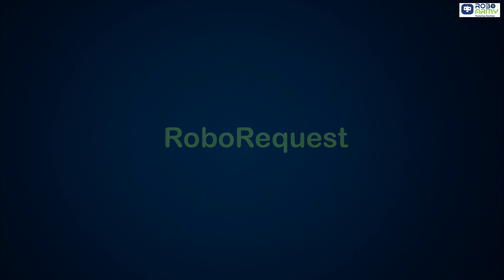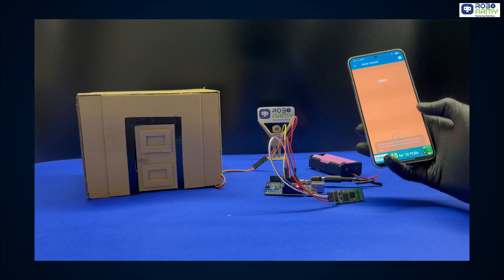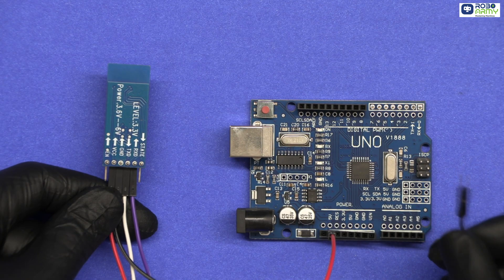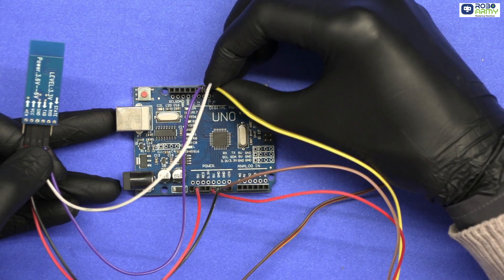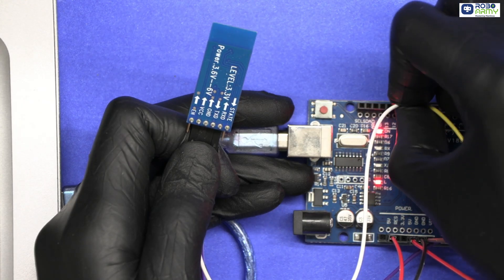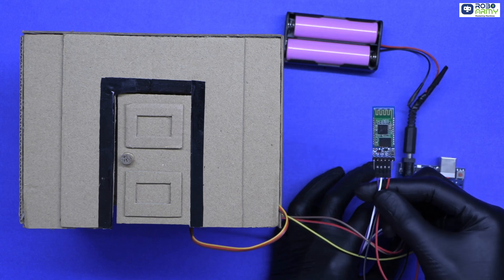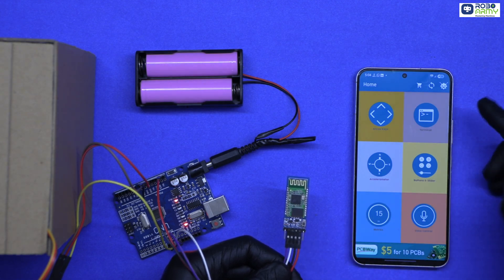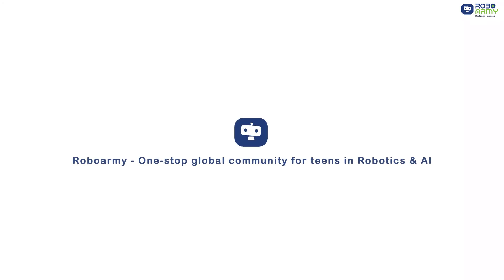Bluetooth Voice-Controlled Door Lock | Arduino + HC-05 | Arduino Project Tutorial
Bluetooth Voice-Controlled Door Lock | Arduino + HC-05

In this video, we build a Bluetooth Voice-Controlled Door System using Arduino Uno and the HC-05 Bluetooth module!
Control your door hands-free using simple voice commands like “Open Door” and “Close Door” through your smartphone 📱✨

This project is part of RoboRequest – You Ask, We Build!, where we turn subscriber ideas into complete working tutorials.

🔍 What You’ll Learn:
How to interface HC-05 Bluetooth module with Arduino
How voice commands work via Bluetooth apps
Controlling a servo motor using Arduino
Creating a basic Bluetooth home automation project
Installing electronics inside a cardboard door model

🧰 Components Required:
1 × Arduino Uno
1 × HC-05 Bluetooth Module
1 × Servo Motor
Jumper Wires (Male-to-Male & Male-to-Female)
1 × USB Cable
1 × Smartphone with Bluetooth Voice Control App

Optional: 9V Battery / Power Bank for standalone use1 x Smartphone with Bluetooth Terminal App

Arduino, Bluetooth Voice Control, HC-05 Module, Servo Motor, Smart Door Lock, Home Automation, Voice Controlled Projects, Arduino Uno, DIY Electronics, Embedded Systems, Robotics for Beginners, STEM Learning, Smart Home Projects, Hands-on Electronics, Maker Projects, RoboRequest

Got an idea? Drop it in the comments — your request could be our next build! 🚀